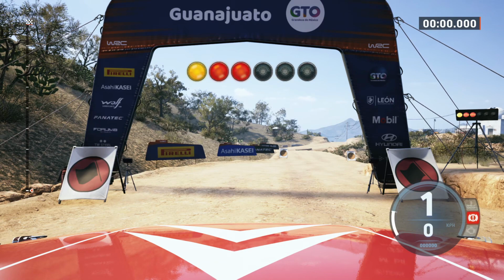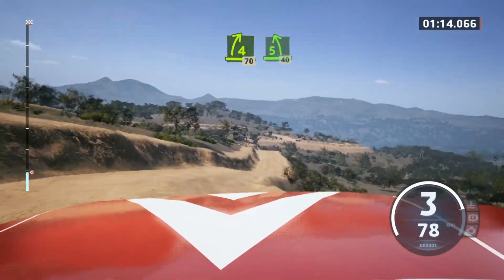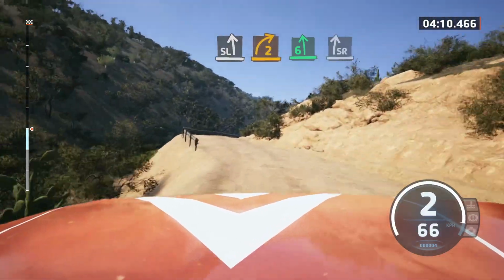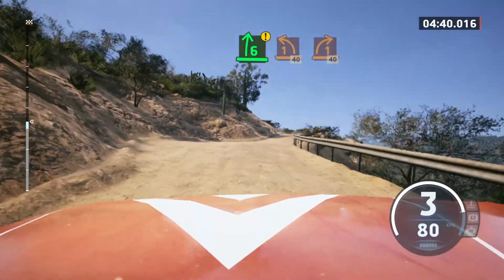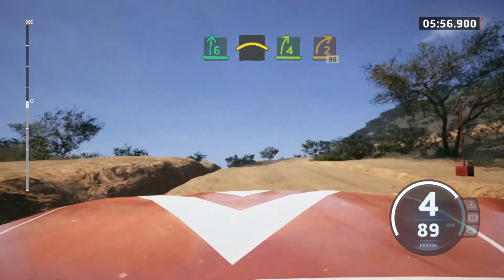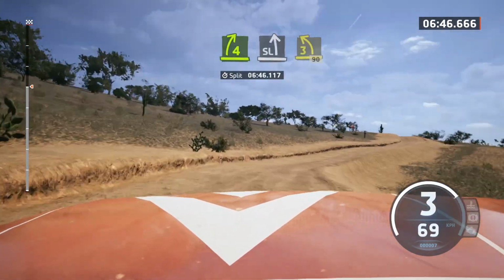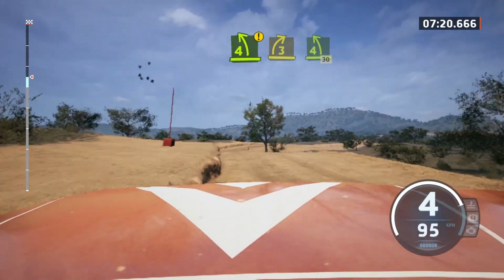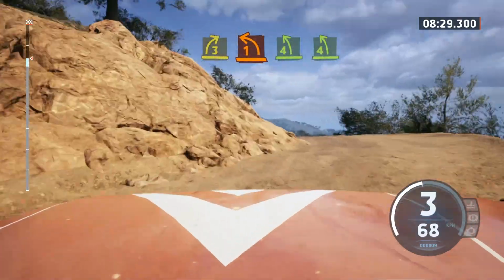Clubs - Weekly Power Stage - Season 2 Rd.08 - Mexico - Las Minas - S1600 | EA Sports WRC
Car: Citroën Saxo Super 1600

Timestamps
00:00 Startup
02:24 The run
14:18 Result & Replay